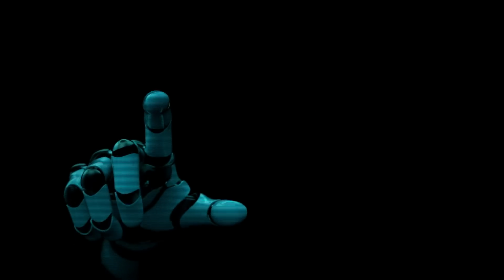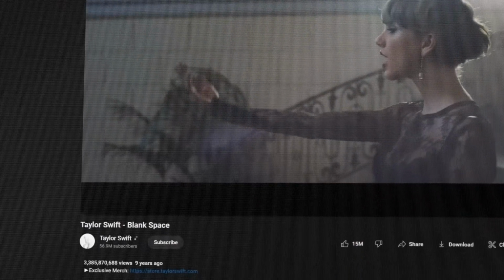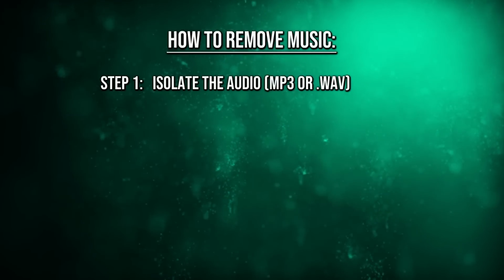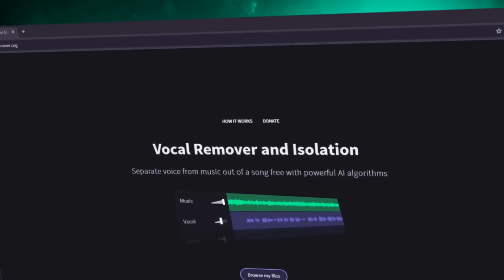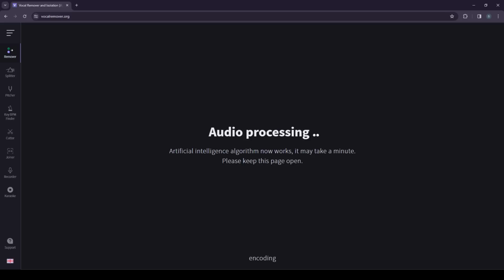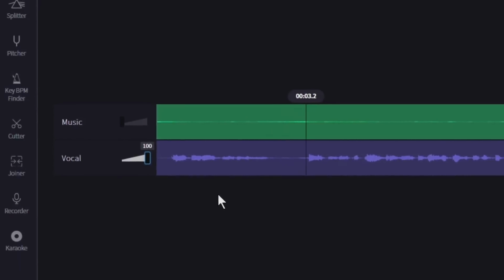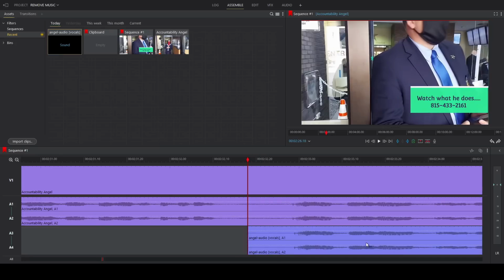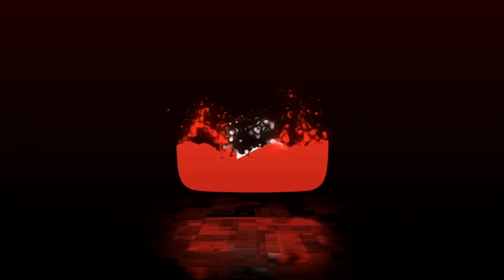Tyrants WEAPONIZING ©️ Copyrighted Music (& How To Fight It) | First Amendment Audit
This dirty trick is being used by ignorant Tyrants across the U.S. in a deliberate attempt to sabotage citizen journalists exercising their First Amendment freedoms. The weaponizing of copyrighted music by Police and other tax-paid Karens/Darrens, is a premeditated violation of Constitutional rights, as well as Prior Restraint. 42 USC 1983, expose, shame, fire, sue!

This video shows what Auditors are facing, and includes a full Tutorial on how to remove background music from your videos, using FREE tools. Let's take the power back.

Featuring:
Accountability Amplified @BananerAnna
Accountability Angel @AccountabilityAngel
Accountability For All @AccountabilityForAll
Denver Metro Audits @DenverMetroAudits
FRF Activist @FRFACTIVISM2023
Georgia Transparency @georgiatransparency
J Dub Audits @jdubaudits
James Madison Audits @JamesMadisonMedia
Leroy Truth Investigations @leroytruth
News Now Ninja Gonzo @NewsNowNinja
Surreal Cam @Surreal_Cam

Welcome to Showcase Audits, where we highlight First Amendment Auditors and the important work these Patriots do: exposing tyrants, holding government workers accountable, and educating the ignorant whenever possible.